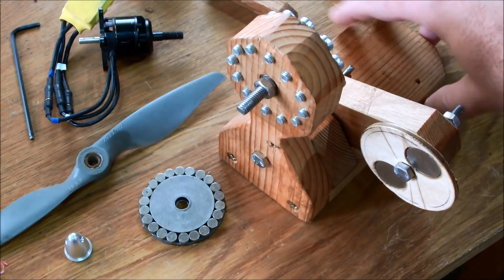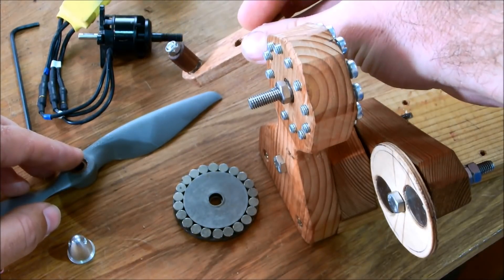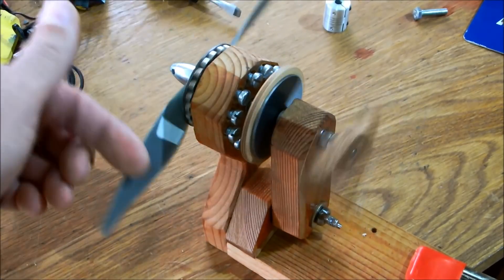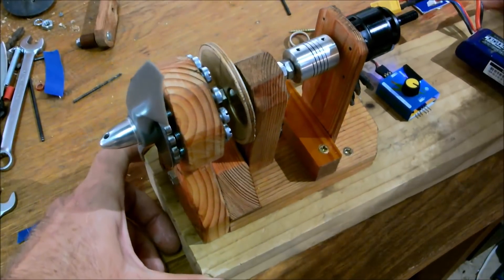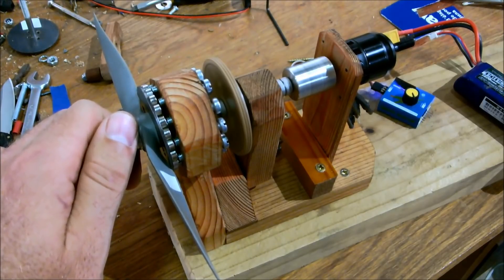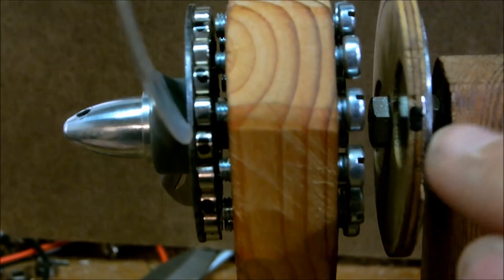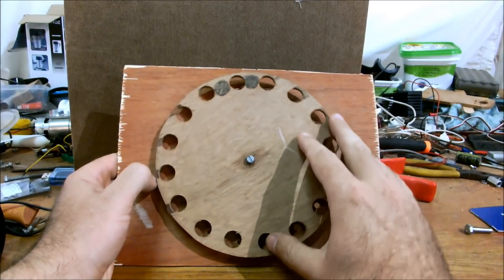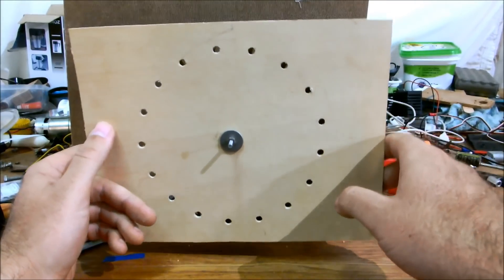Magnetic gears : Axial drivetrain proof of concept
Demonstration and explanation of an axial gear coupling. 11:1 ratio.
Steel bolts redistribute the flux lines, resulting in magnetic fields that rotate at different rpm.
A brushless electric motor is used to test the model at higher speed.

Neodymium magnets.